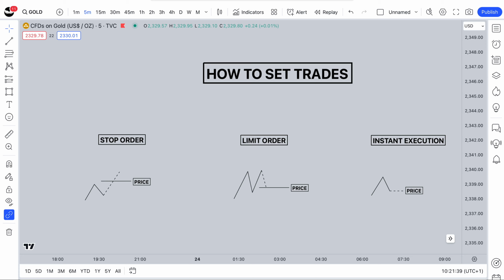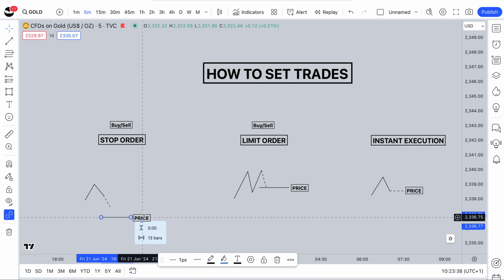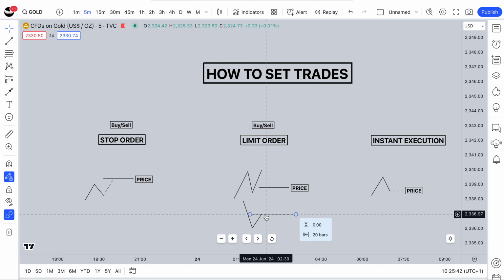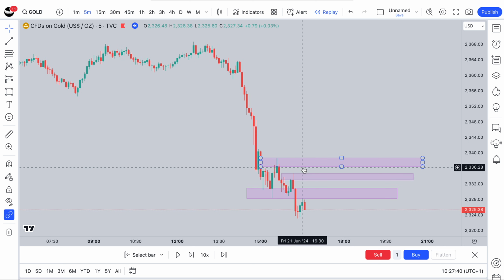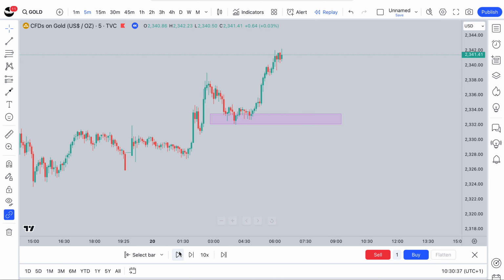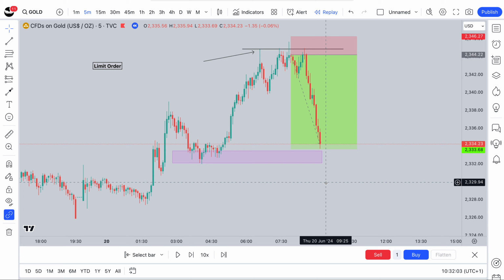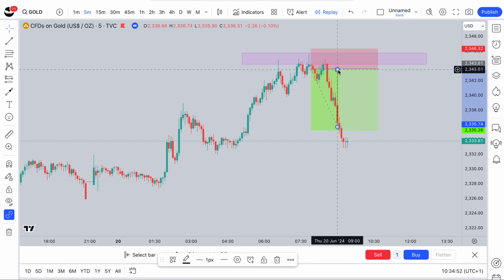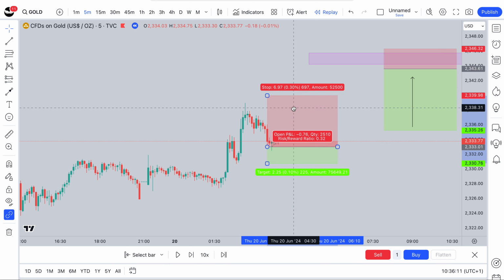How to set trade orders (and optimise your entries)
Traders!

By now you have probably wondered what those orders on your MT4/5 trade execution mean.

Or maybe you are wondering why is it whenever you simply hit the buy+sell button it is always just running to SL?

This video breaks down the different ways you can get into the market whilst choosing methods that always put the odds in your favour.

Stick around until the end and let me know if this is something that will help you in your trading.